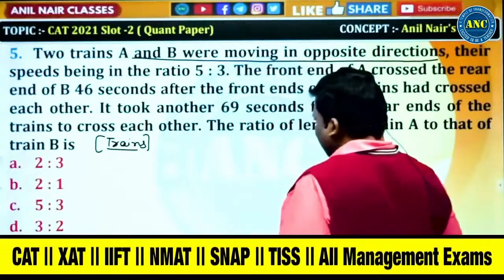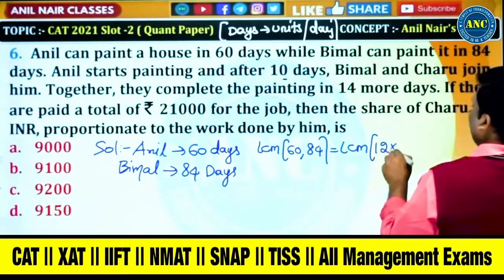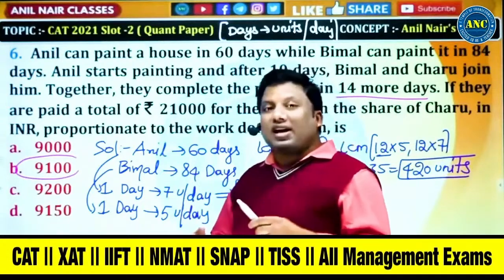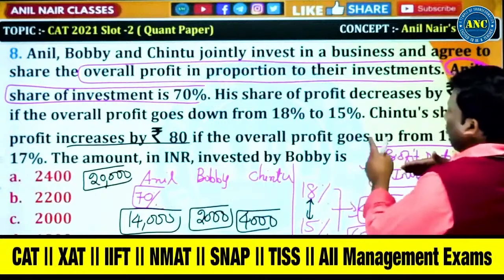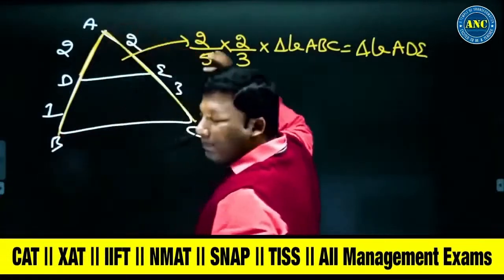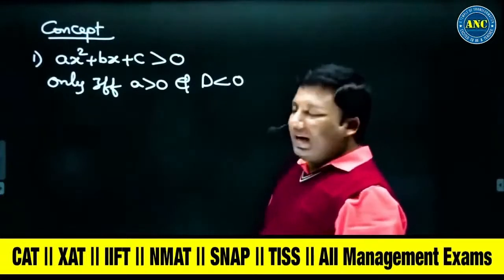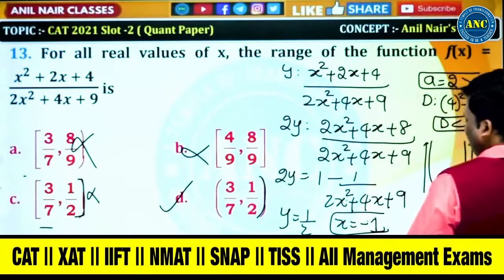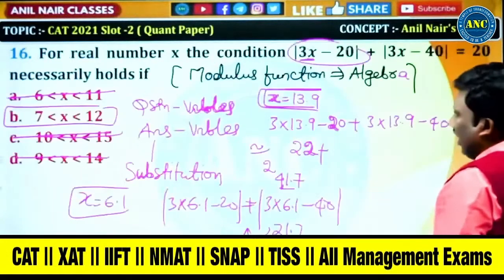Live :- 🔴CAT 2021 Slot-2 QA Question & Answer with Solution-2 || Anil Nair | Download ANC App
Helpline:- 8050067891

anilnairclasses.in

Test Series:-